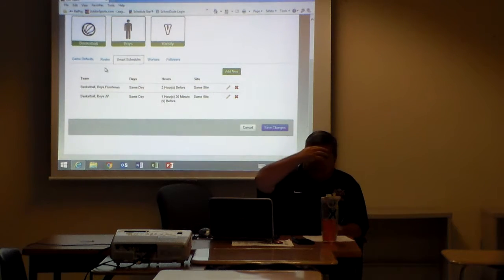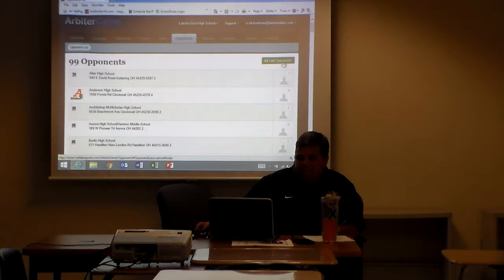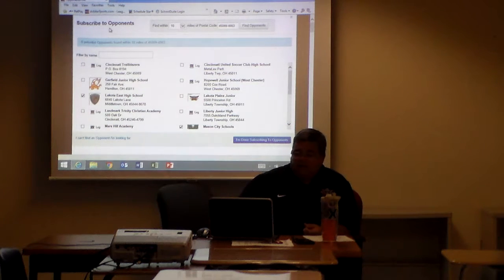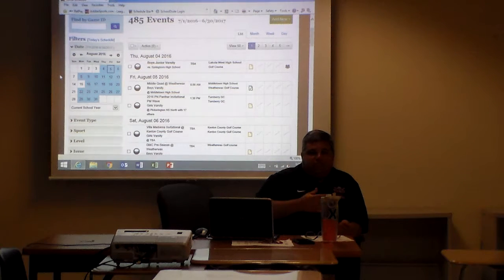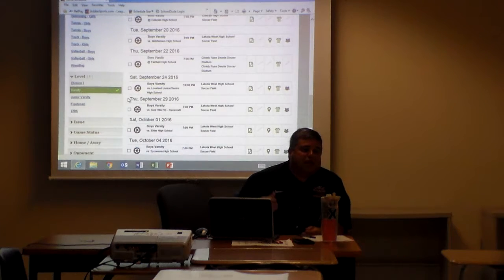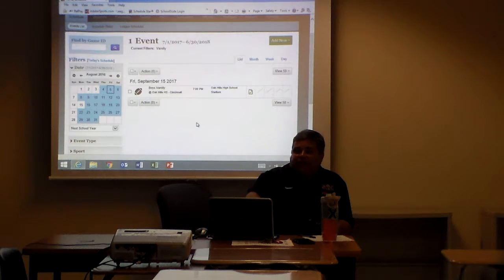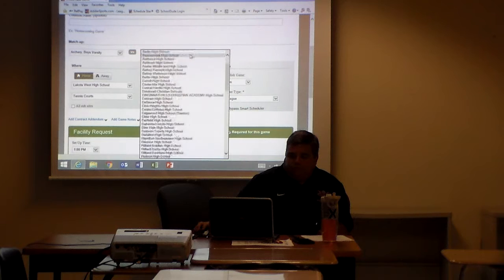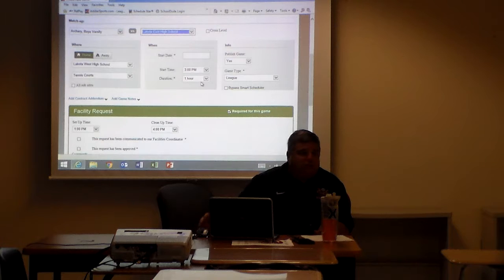Arbiter Training Pt. 2